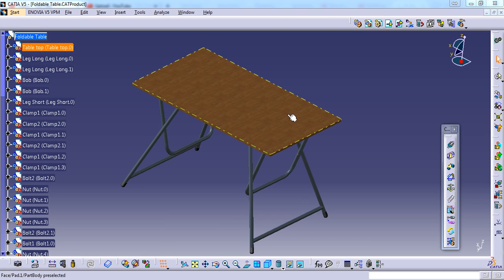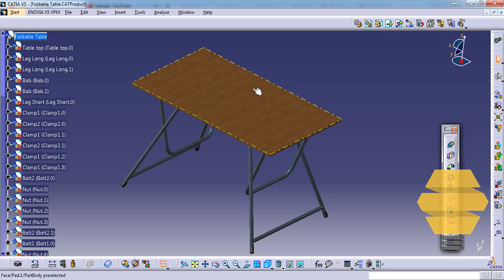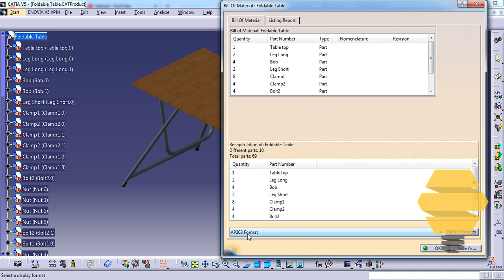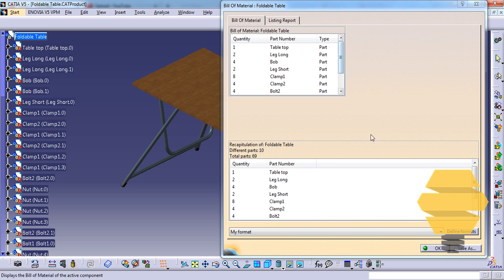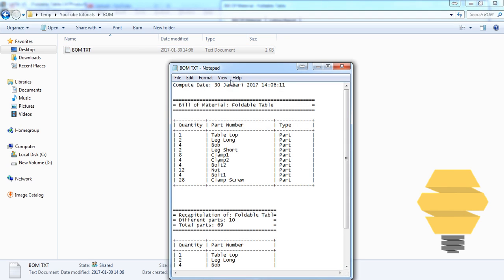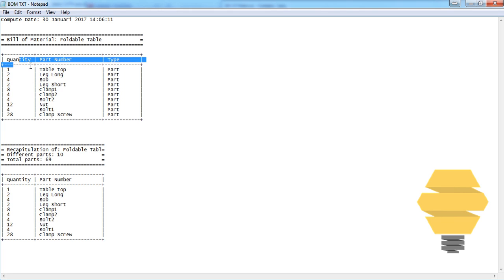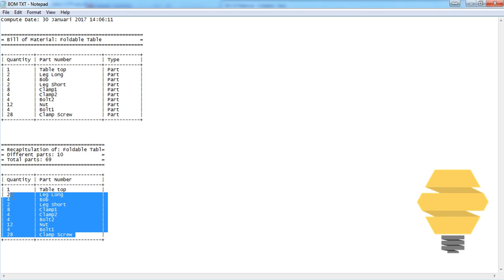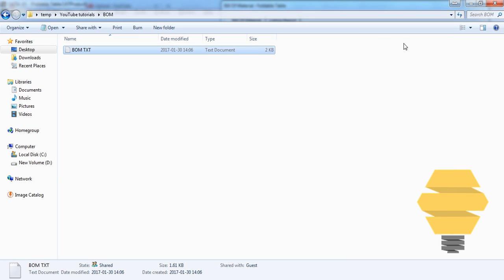Catia Powerful Tricks #152|Generate BOM Bill of Materials